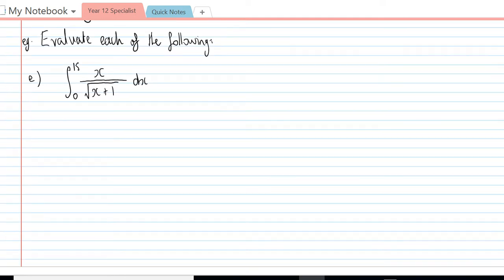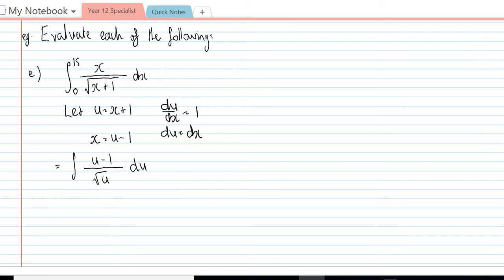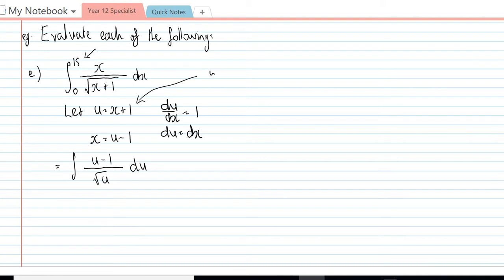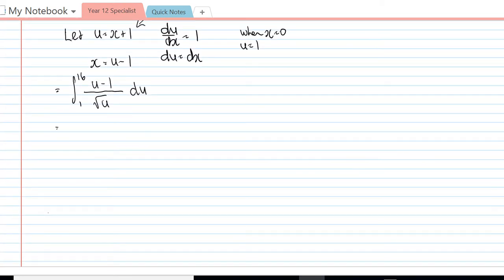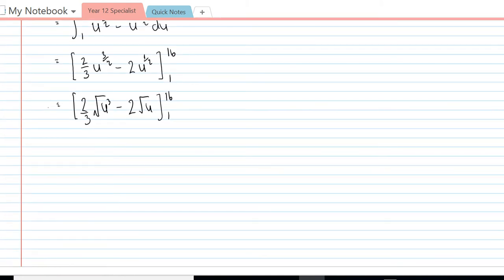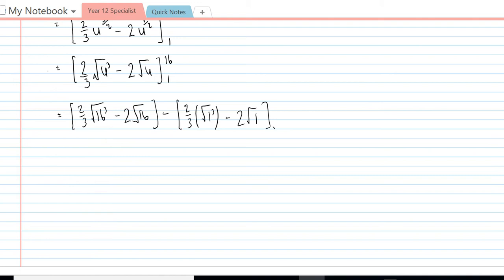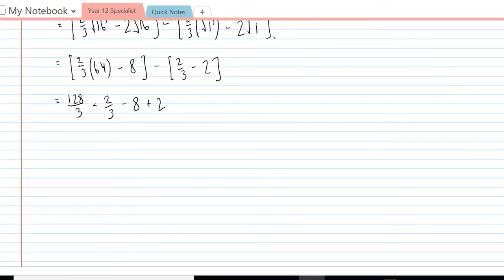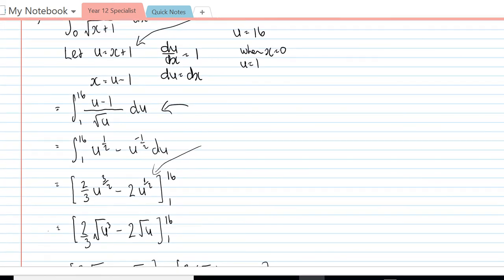Spec - Integration by Substitution 3